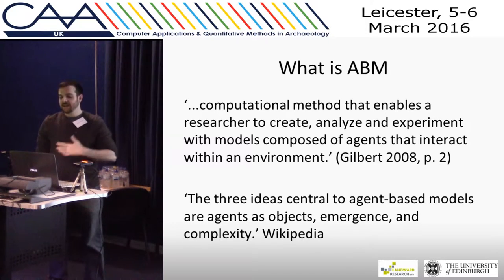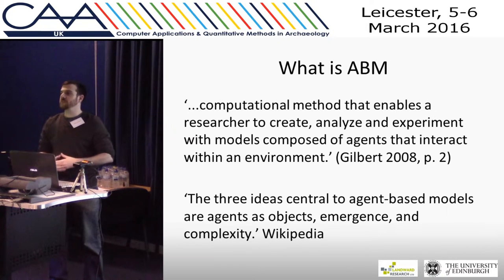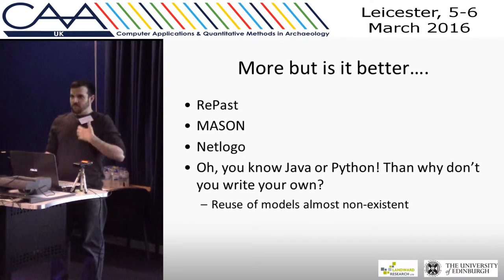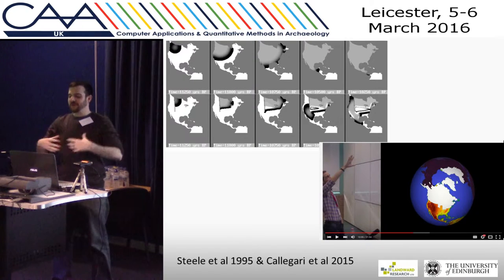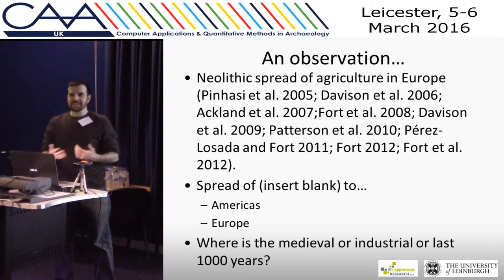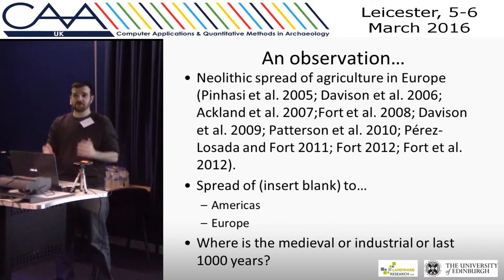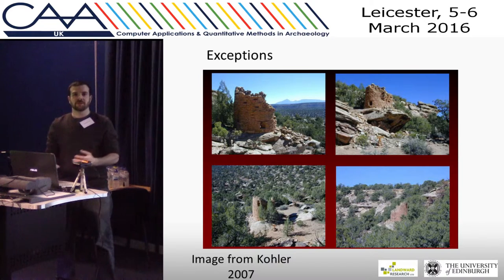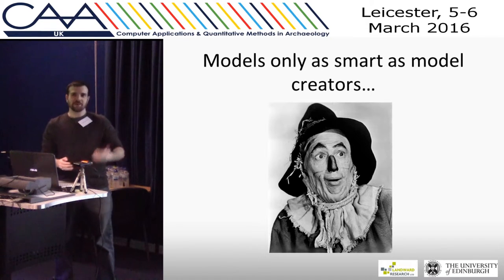Agent Based Modelling in Archaeology- When Will It Get Complex?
Archaeologists were one of the first groups to embrace agent based modelling (ABM). For several decades now we have been modelling the past with ABM. In that time our models have become much bigger – more agents, larger study areas, more detailed data, 100x more computing power, etc. But, our models are not any more complex than they were decades ago, with some exceptions. Archaeology AB models tend to focus on modelling one or two variables for very specific times and spaces. Enough agents interacting can create the semblance of complex outcomes but they do not learn in the process and as such most ABM do no model complex systems. This paper examines the challenges to creating agents in ABM that learn and base their interactions upon past interactions. It will offer some solutions to these challenges and the potential implications of this work for archaeology and modelling the past.